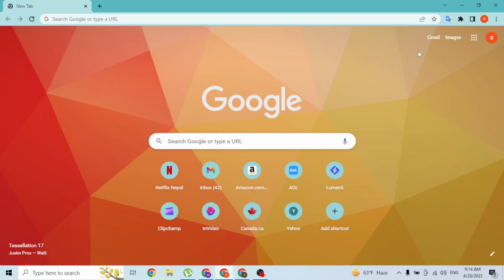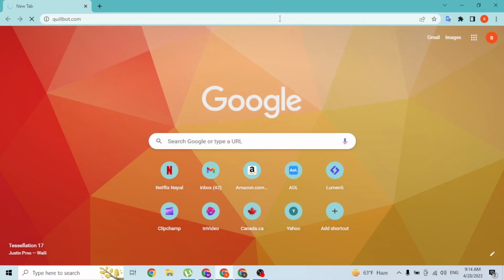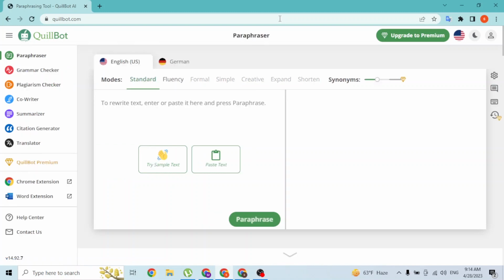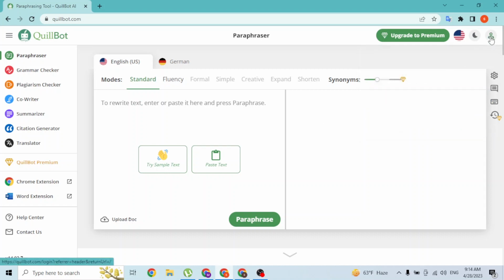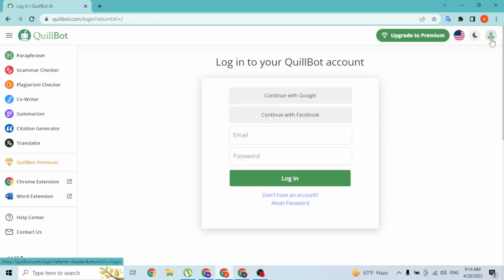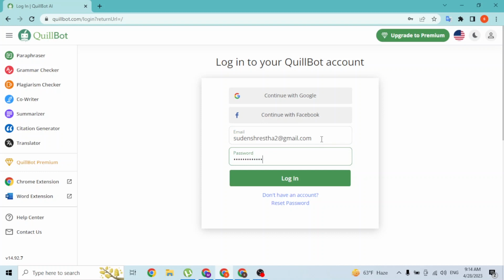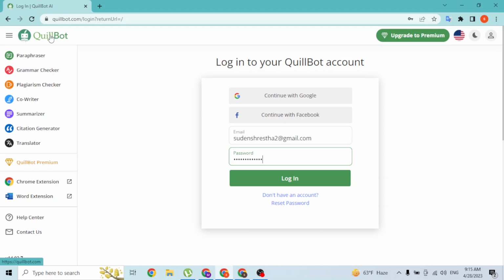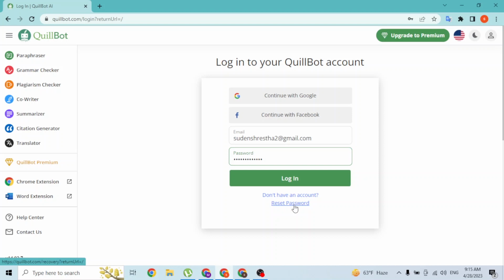How to Login Quillbot?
login quillbot